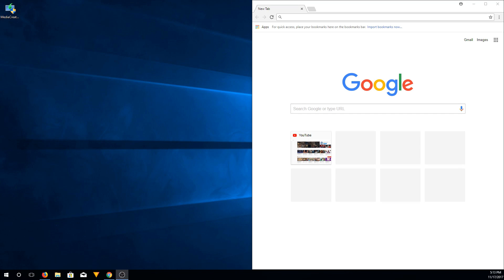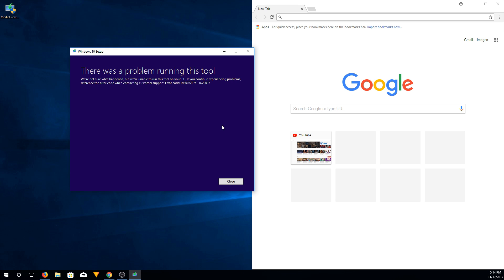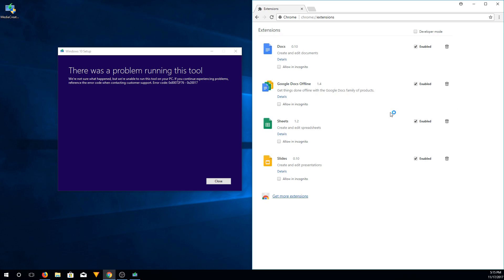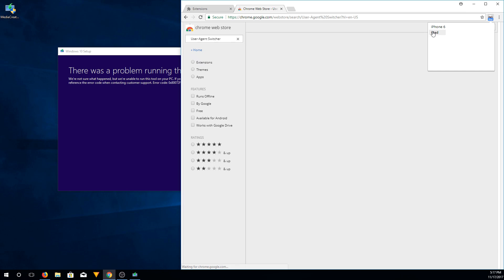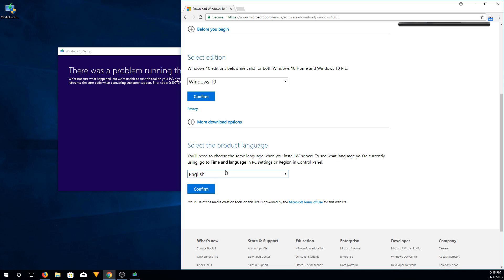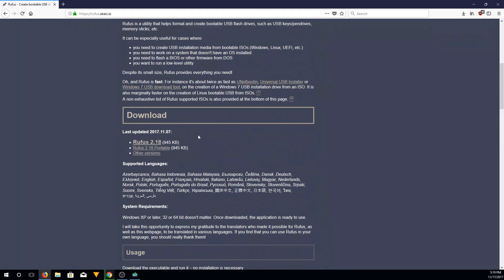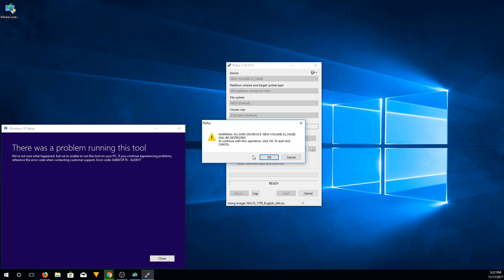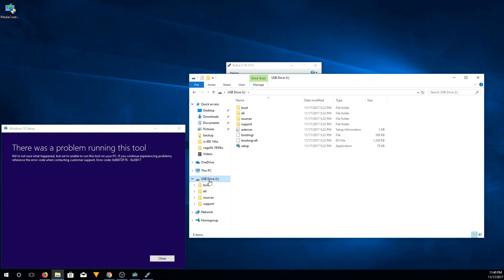Workaround Windows Media creation tool Error 0x80072F76 - 0x20017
Windows 10 Home Download on Amazon
Windows 10 Pro Download on Amazon

Intel Special Edition i7-8086 CPU on Amazon
Intel Core i5 CPUs on Amazon
Intel Core i7 CPUs on Amazon

Ryzen 5000 Series CPUs
RTX 3000 series GPUs

Gaming PC Build list:
32GB G.Skill DDR4
be quiet! Dark Base 700 Gaming Case
AresGame AVG650 PSU